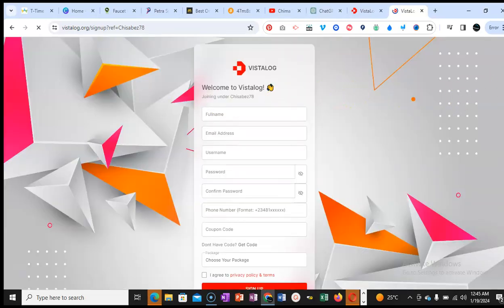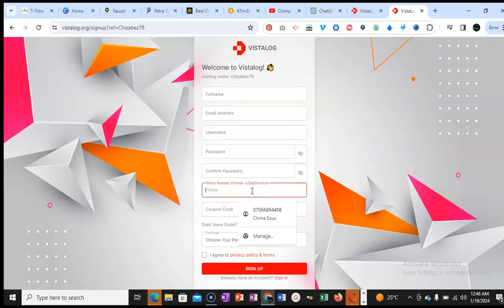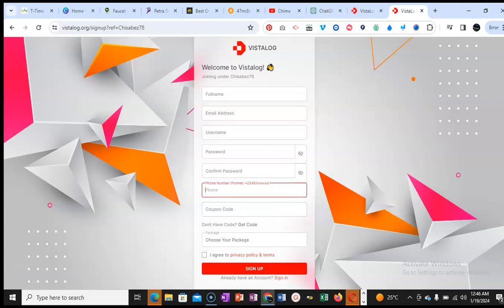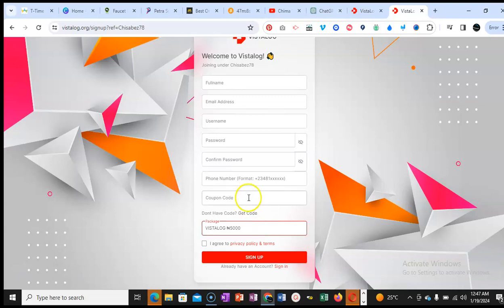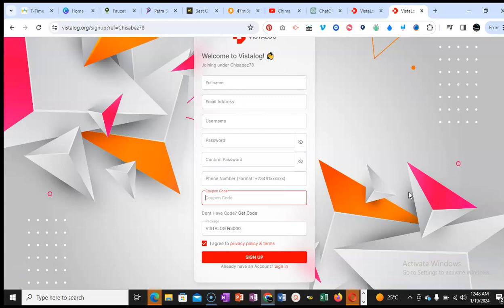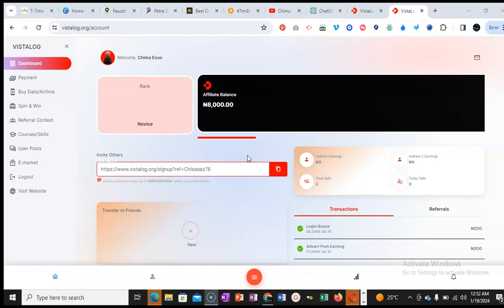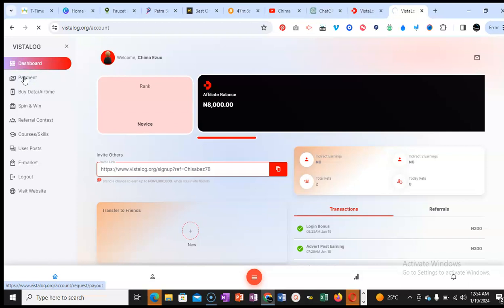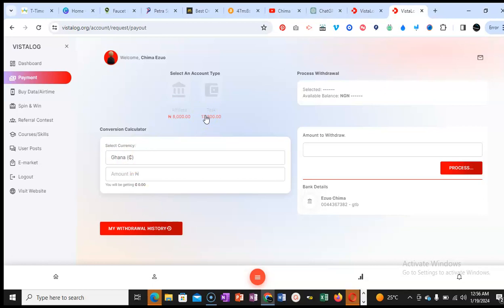Registration Guide on How to Make Money with VistaLog in 2024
🎉 Exciting news! Welcome to the ultimate guide on how to register and make money with VistaLog in 2024! 💻💰 If you're ready to explore a new and innovative platform for earning, you're in the right place.

In this video, we provide a step-by-step registration guide and showcase the various ways you can start making money on VistaLog this year.

🌐 What You'll Learn:
✅ VistaLog Registration Process
✅ Income Streams on VistaLog
✅ Tips and Tricks for Success

🚀 VistaLog is a promising platform that offers unique opportunities for individuals looking to boost their income online. Whether you're a freelancer, entrepreneur, or someone looking for a side hustle, VistaLog has something for everyone!

👍 If you find this guide helpful, don't forget to give it a thumbs up, subscribe for more VistaLog updates and money-making guides, and hit the notification bell to stay informed about the latest opportunities!

💬 Have you registered on VistaLog? Share your experiences and insights in the comments below, and let's build a community of successful online earners together! 🌟🚀